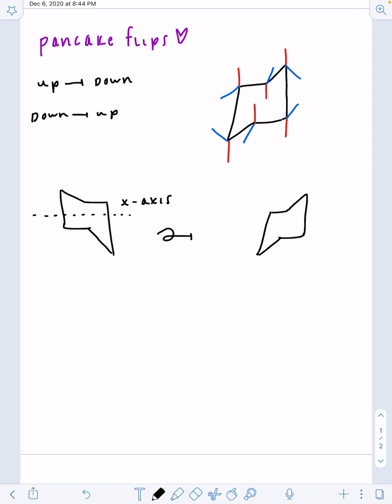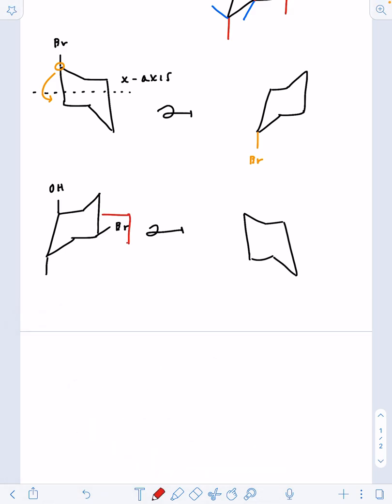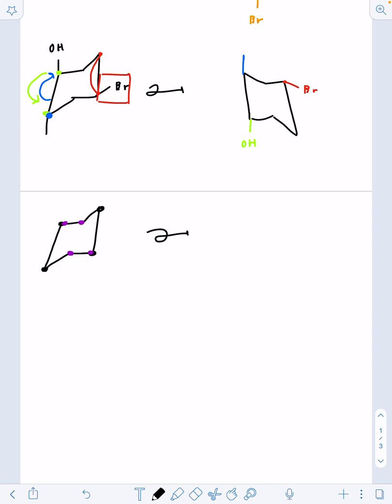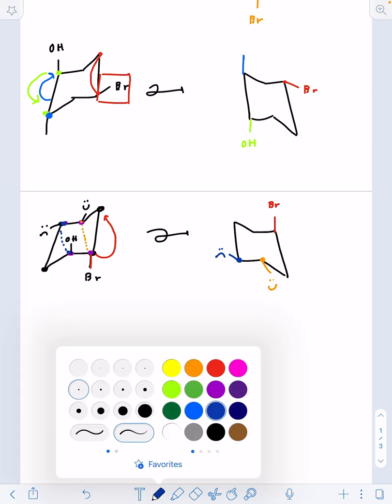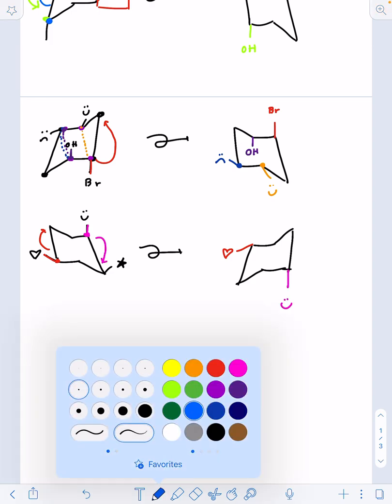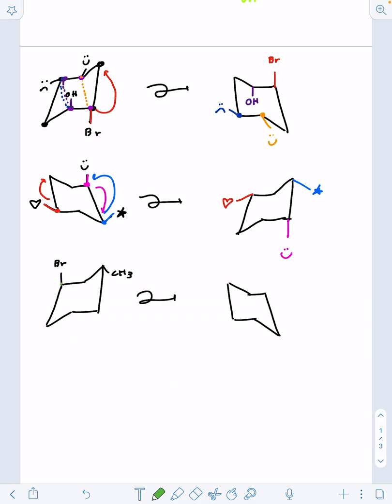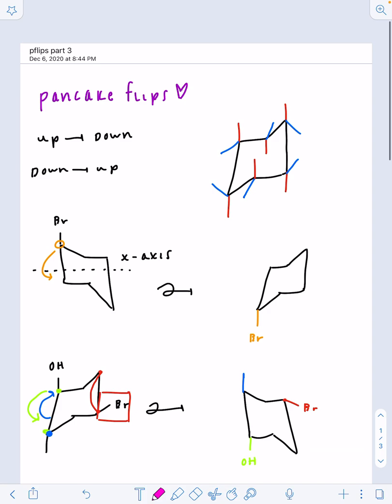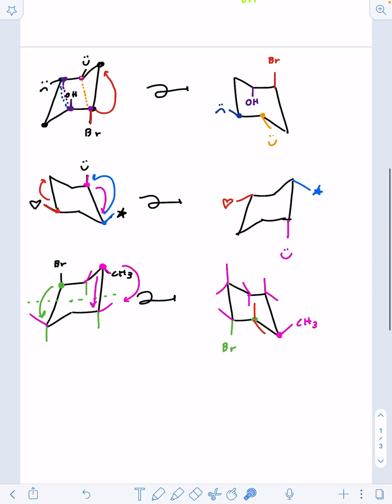pancake flips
this video helps explain pancake flips !